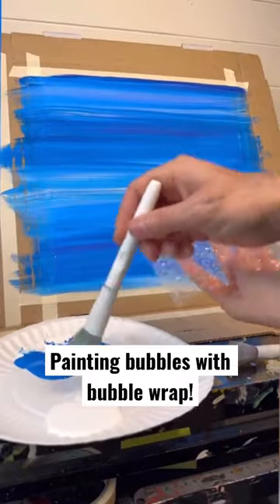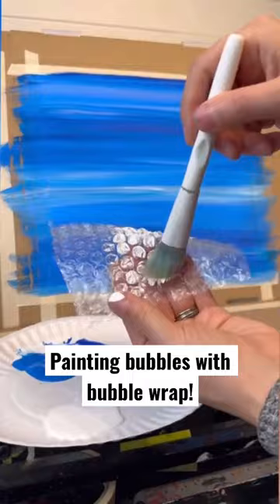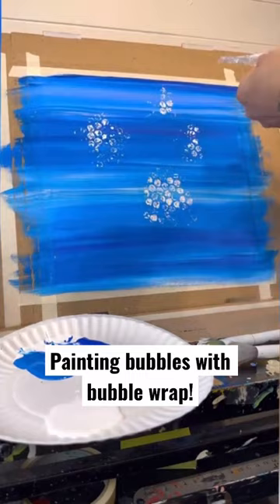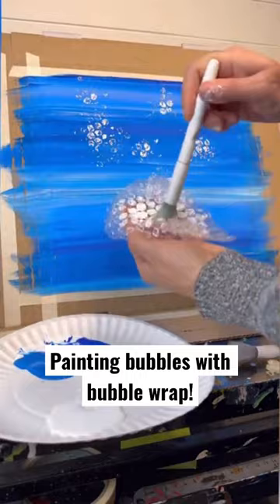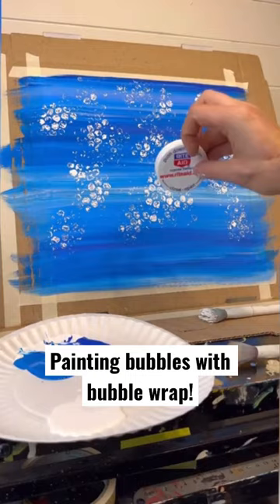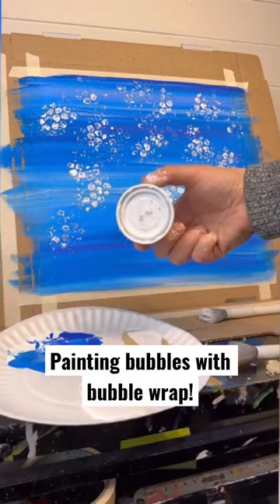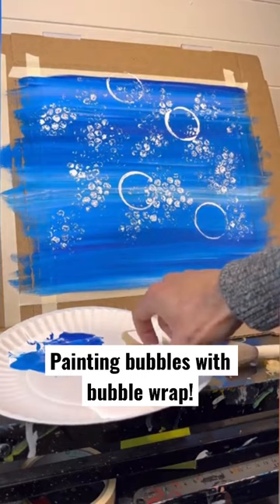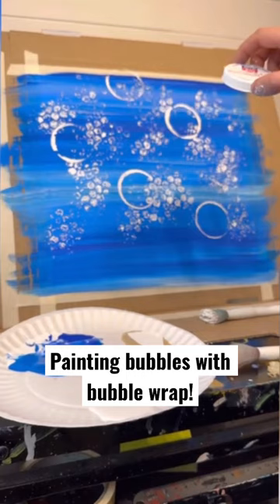Painting bubbles with bubble wrap! 🫧🎨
Here is how to paint an easy underwater scene. Bubble wrap and bottle caps make great bubble tools!